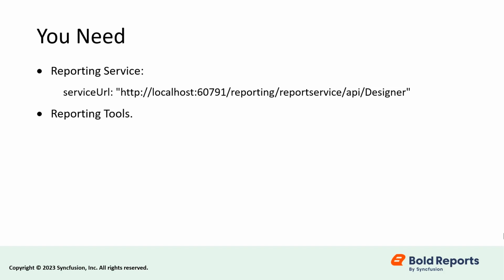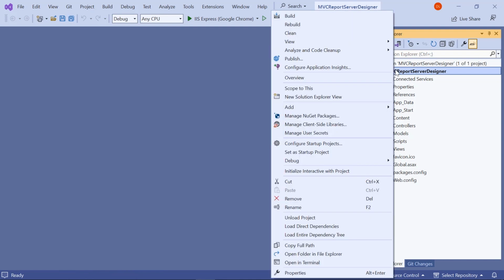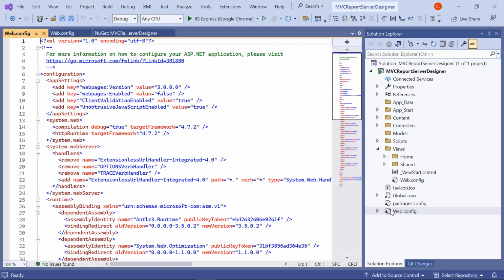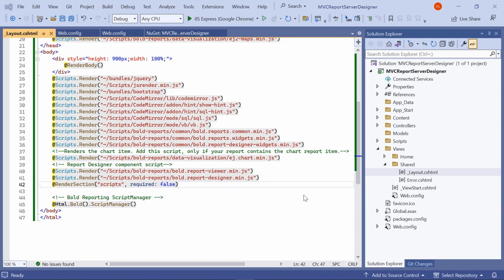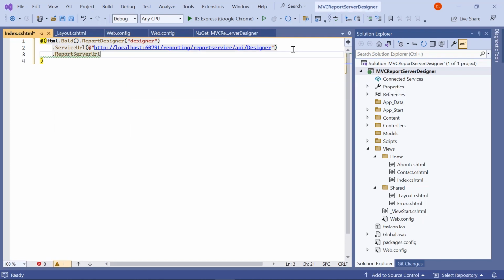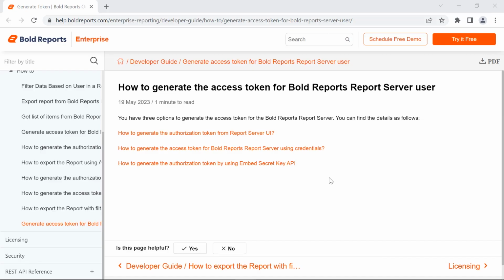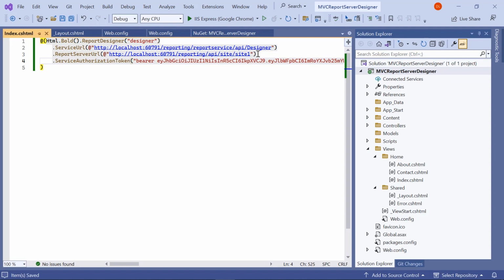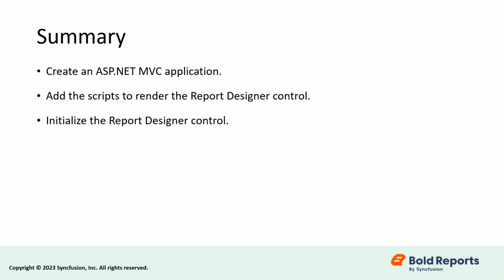How to Embed the Report Server's Designer in Your Application Using ASP.NET MVC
This video showcases how to seamlessly integrate Bold Reports' Report Designer into your ASP.NET MVC applications. Discover how to integrate it with the server for effortless report design and customization, providing your users with advanced and engaging reporting features.

Bookmark Details:
[00:00] Introduction
[00:53] Create a New Application
[01:40] Add Dependency Library
[03:05] Reference Scripts and CSS
[03:24] Configure the Script Manager
[03:35] Initialize the Report Designer
[03:54] Report Server Configuration for Enterprise Report Server
[06:20] Run the Application
[06:55] Report Server Configuration for Cloud Report Server